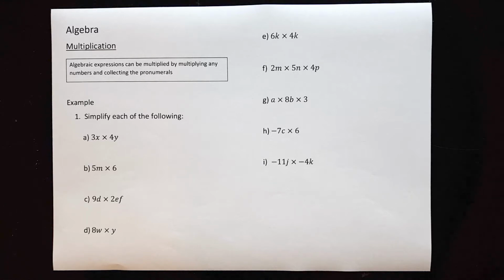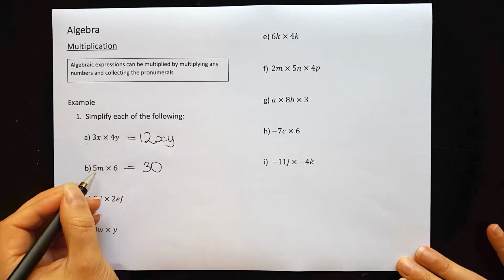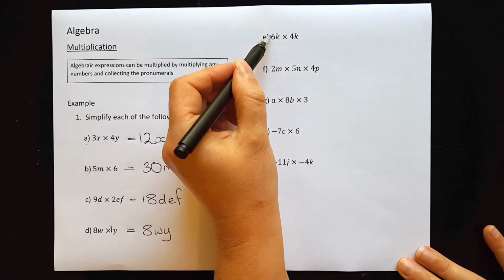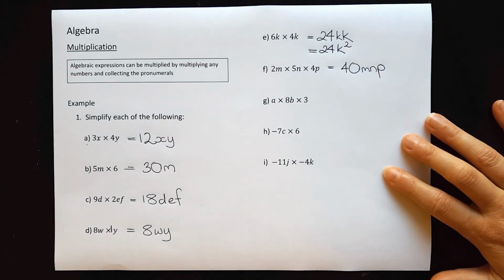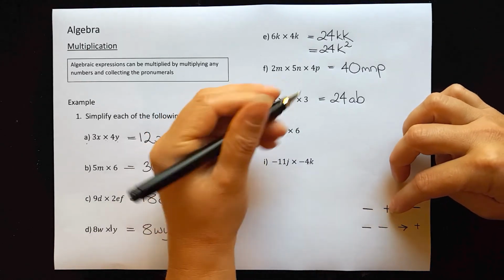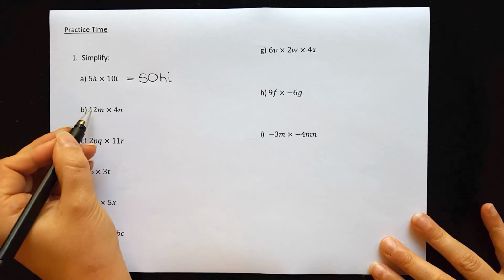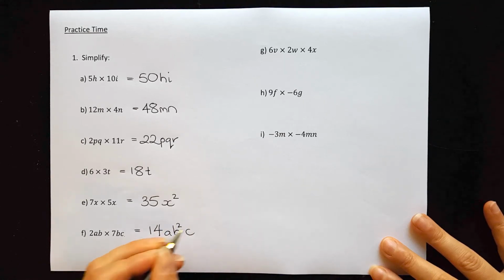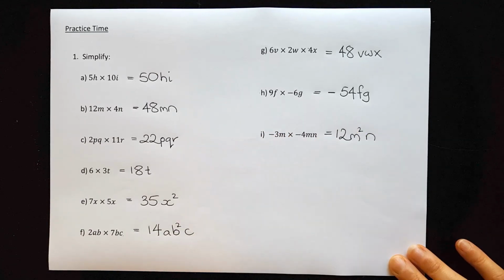Algebra part 4 - Multiplication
This video describes the process of multiplying algebraic expressions. Don't worry, this video also will let you know what an algebraic expression is too! After the explanation there are some practice questions followed by answers